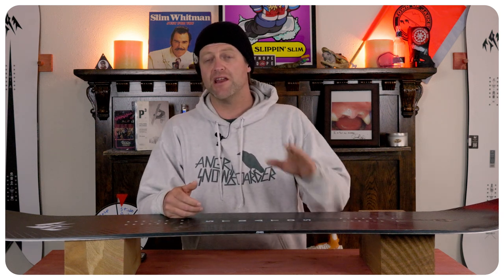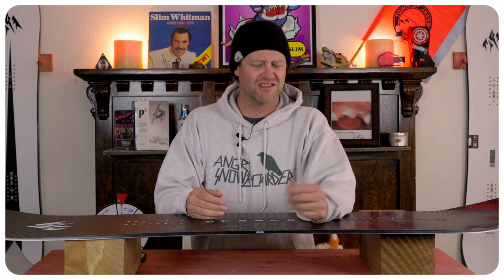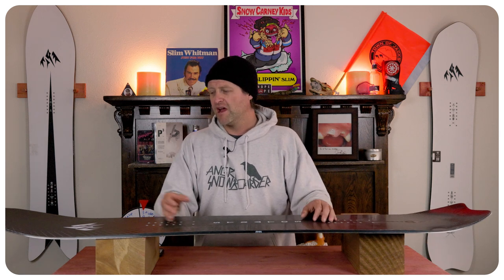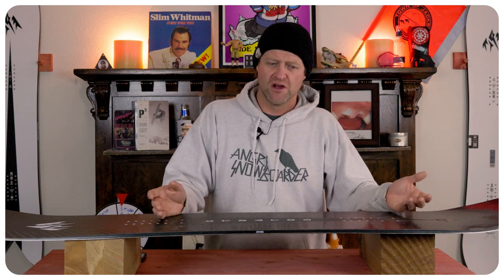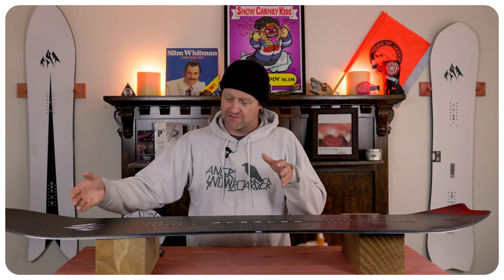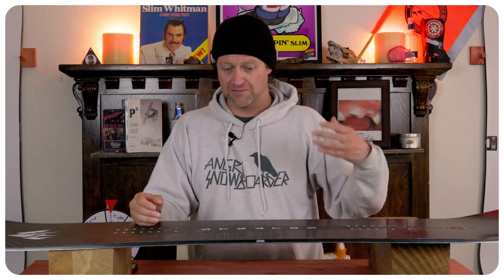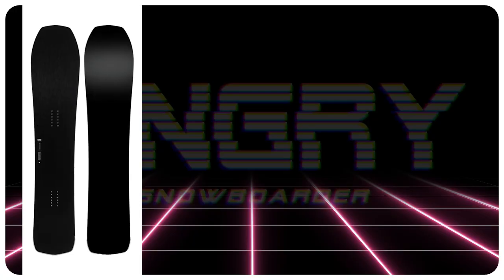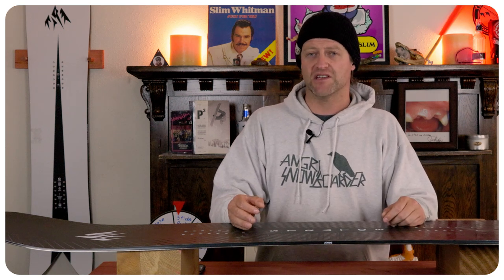The 2024 Jones Stratos Snowboard Review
10. Amazon